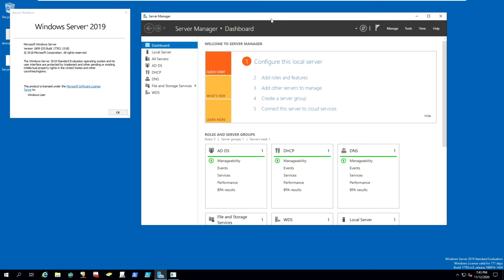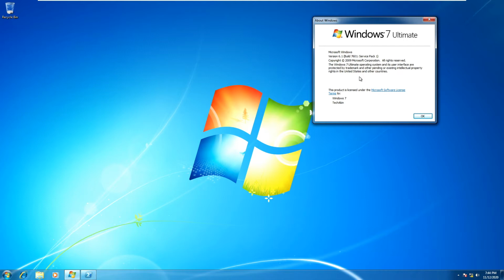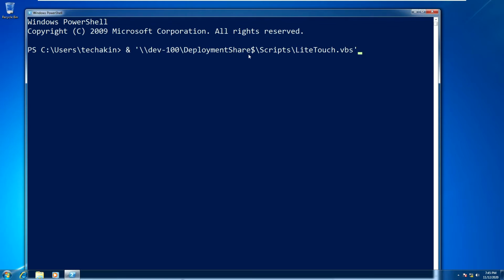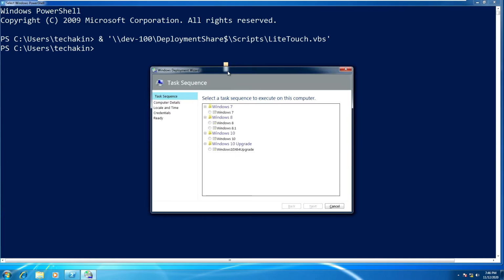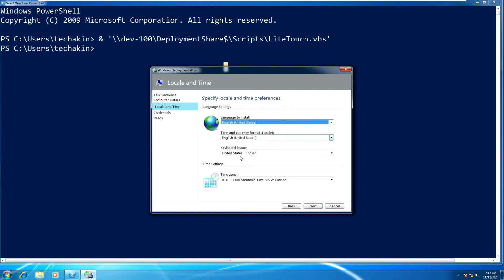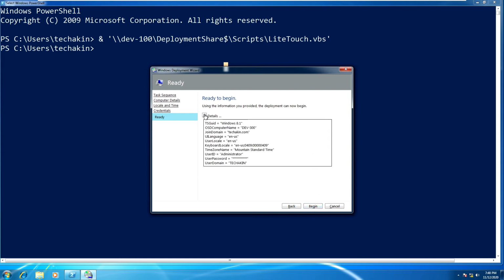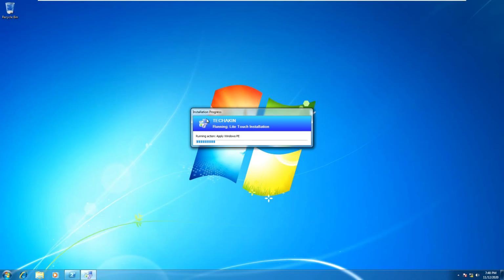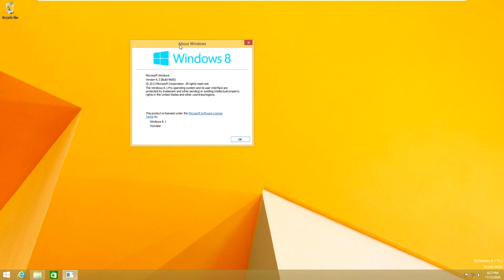Windows 7 to Windows 8 In-Place Upgrade — Step-by-Step Walkthrough for IT Admins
In this tutorial, we perform an in-place upgrade from Windows 7 to Windows 8.1 — walking through the upgrade process step by step, including compatibility checks, data preservation, and post-upgrade verification.

In-place upgrades allow you to move to a newer Windows version while keeping all user files, applications, and settings intact — significantly faster than a wipe-and-reload approach for individual machines.

What you will learn:
✅ Running the Windows 8.1 compatibility checker
✅ Initiating the in-place upgrade process from Windows 7
✅ Choosing what to keep — files, settings, and applications
✅ Monitoring the multi-phase upgrade process
✅ Post-upgrade verification and driver checks
✅ Troubleshooting failed in-place upgrades

Who this is for: IT technicians managing Windows version migrations in small business and enterprise environments.